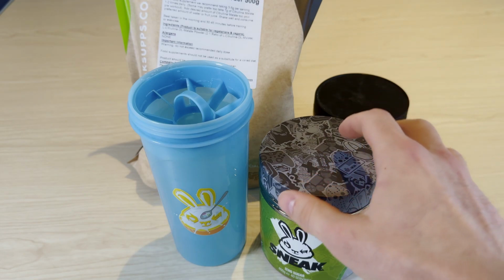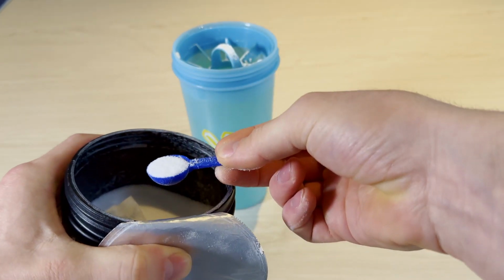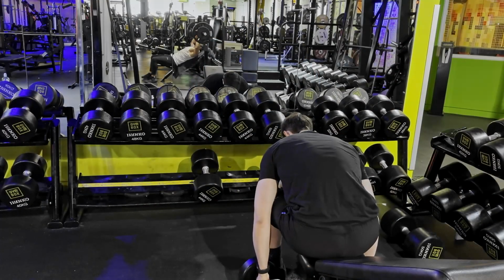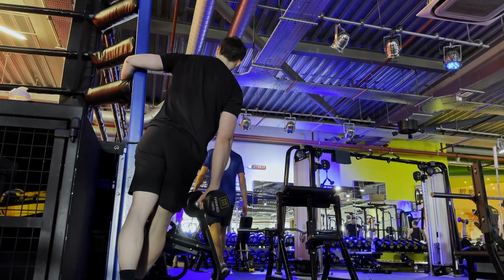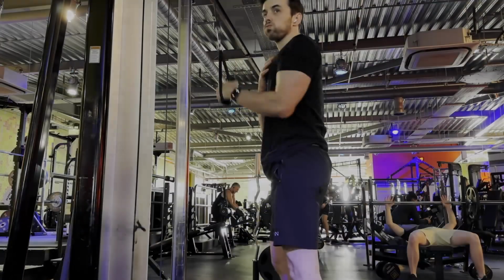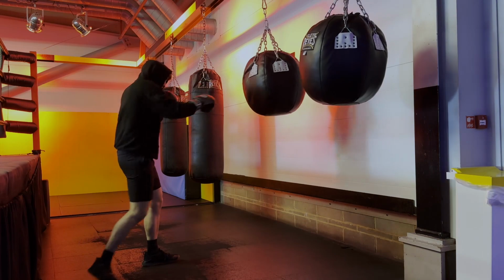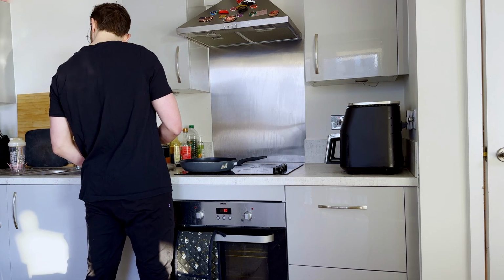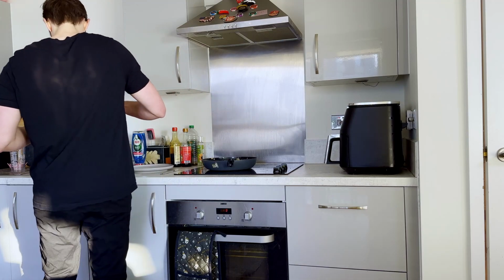A Day In The Life of a Full Time Streamer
Join me for what a typical Tuesday would look like!